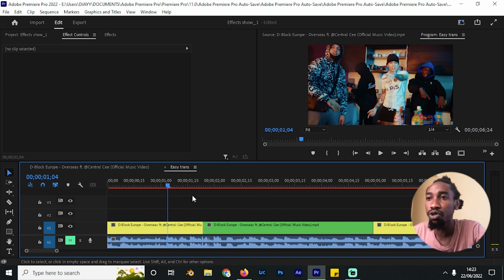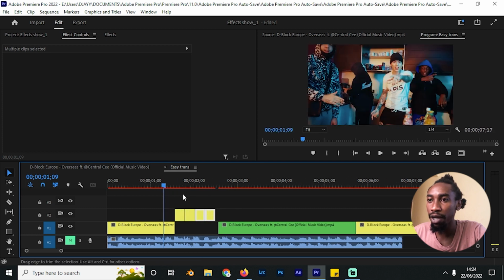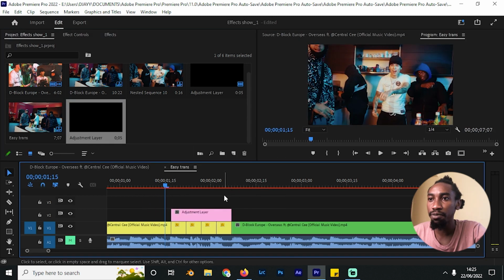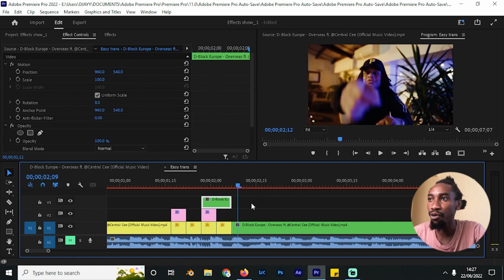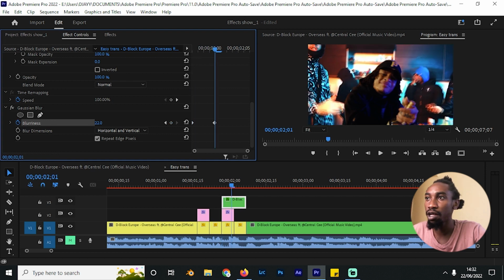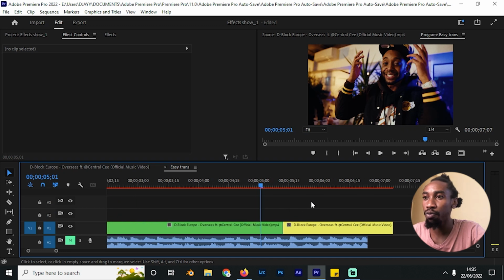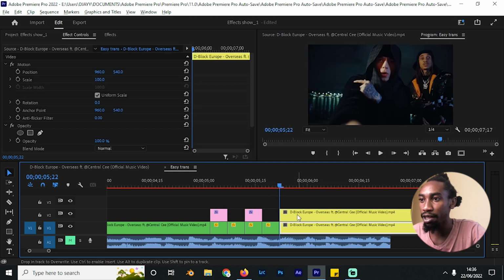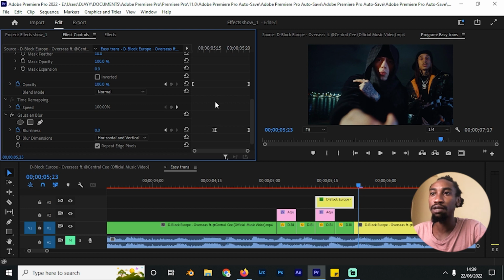The Most VERSATILE GLITCH FREEZE FRAME Transition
TIMESTAMPS
0:00 Intro
0:40 Boomerang effect
2:13 Add an echo
3:02 Finishing with a Freeze frame
4:04 Clean up with blur
5:19 Replicating the transition
7:10 Final Look

Tags (ignore)